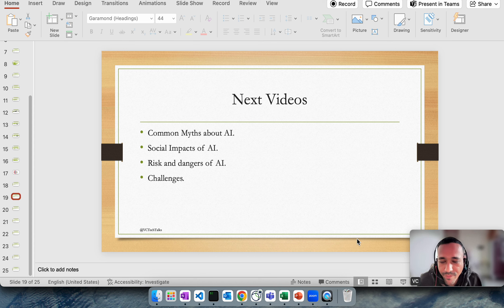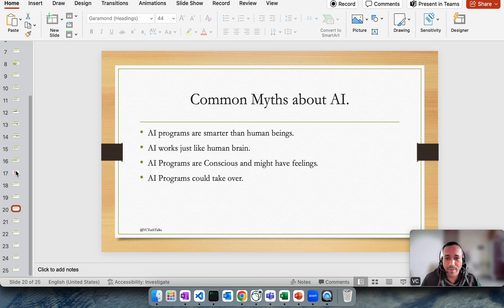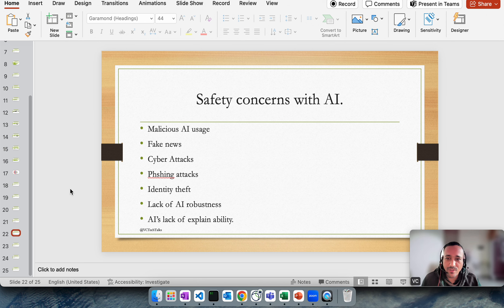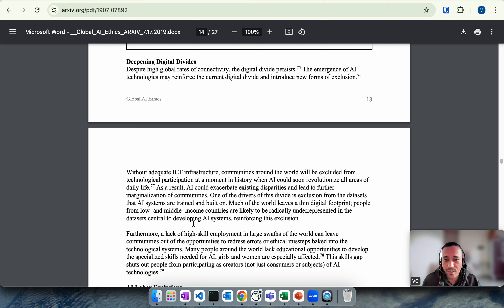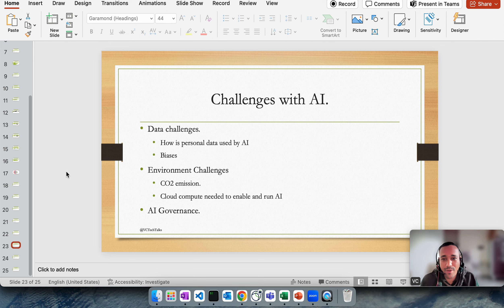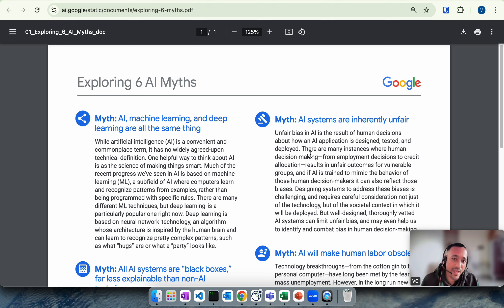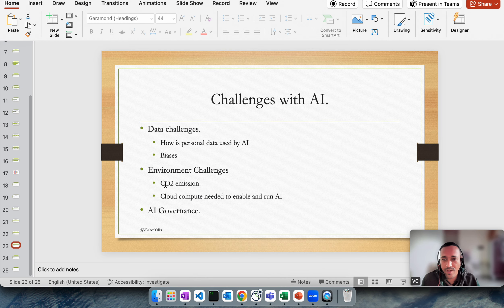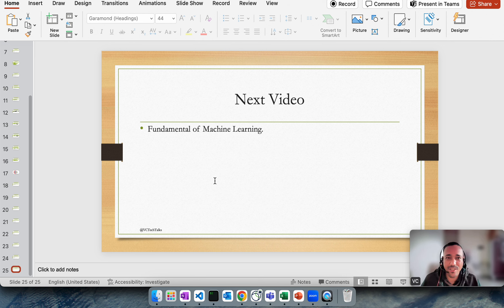AI for Beginners: Myths, Social Impact, and Future Challenges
Welcome to the third video in our "AI for Beginners" series! 🎉 In this video, we dive into the myths, social impacts, risks, and challenges of artificial intelligence.

Common Myths 🧠: Debunk popular misconceptions about AI and understand its true capabilities. Social Impact 🌍: Explore the positive and negative effects of AI on society, including healthcare, education, and disaster prediction. Risks and Challenges ⚠️: Learn about the potential dangers of AI, such as malicious usage, bias, and environmental concerns.

By the end of this video, you'll have a clear understanding of:

The common myths surrounding AI
The social impact of AI, both positive and negative
The risks and challenges associated with AI